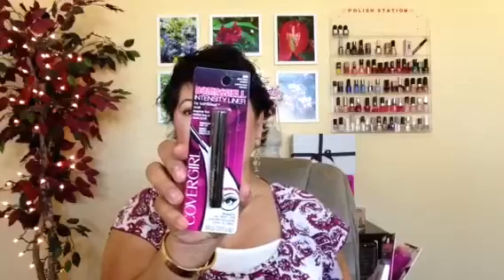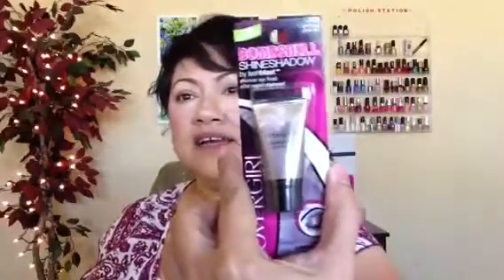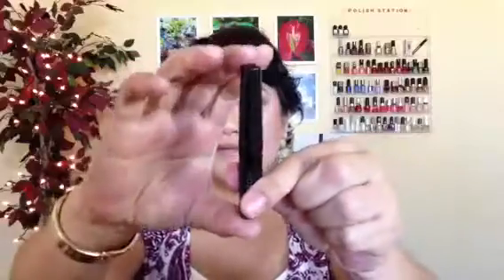FULL REVIEW ON THE COVERGIRL BOMBSHELL COLLECTION!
IG ME THE COLORS OF BEAUTY BY L

THIS IS A FULL REVIEW ON THE  COVERGIRL BOMBSHELL LINE.
THANK YOU EVERYONE FOR ALL YOUR SUPPORT AND COMMENTS!
I am licensed by Apple, inc. to use track "modern" and all the sound effects which is provided in the imovie app from Apple,inc link to Apple license is